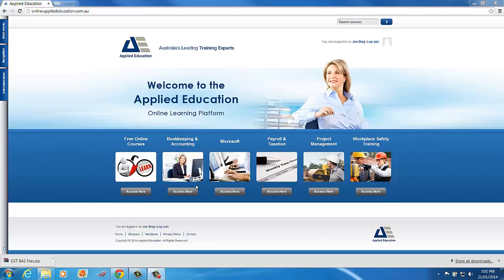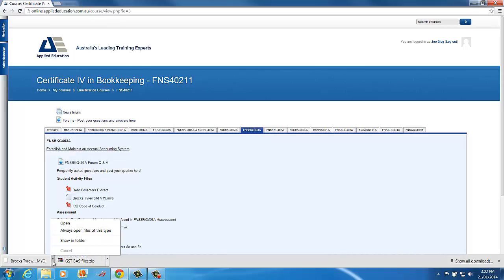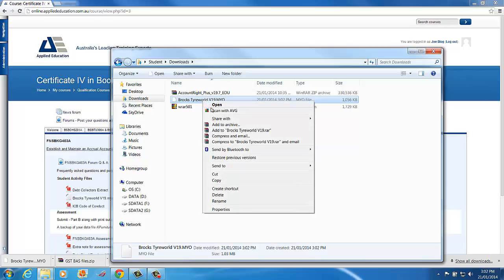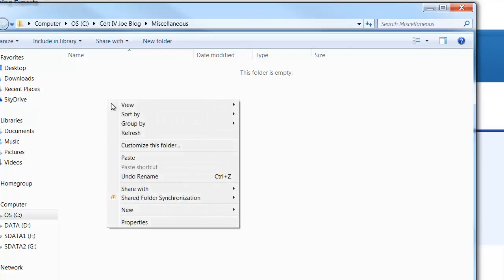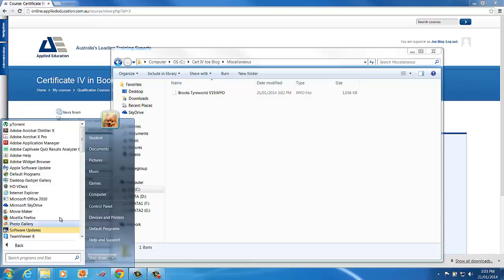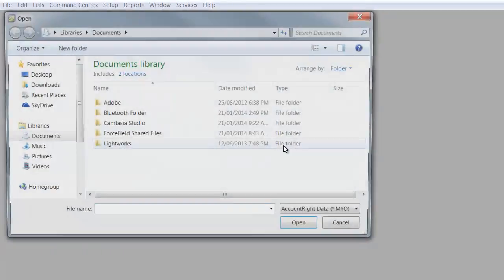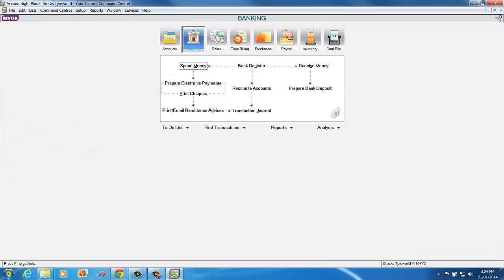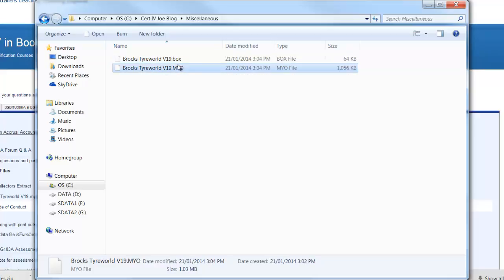How to open a MYOB data file